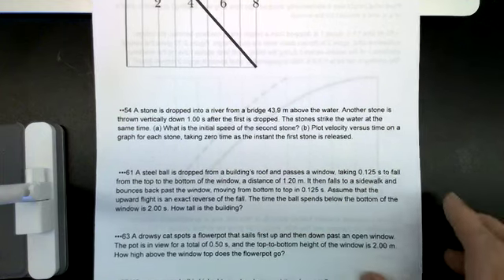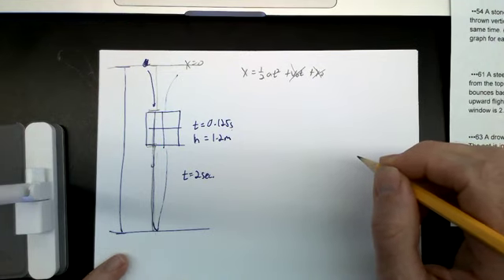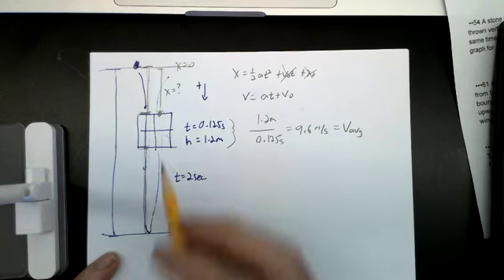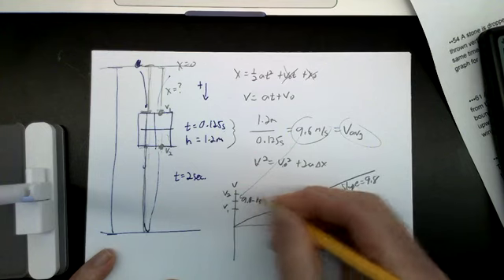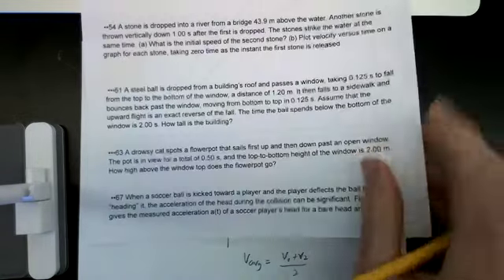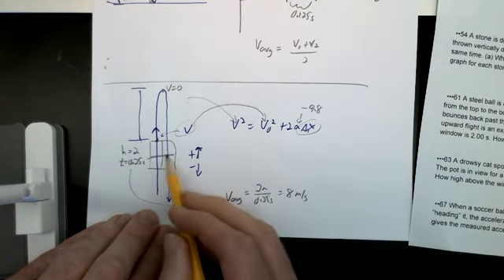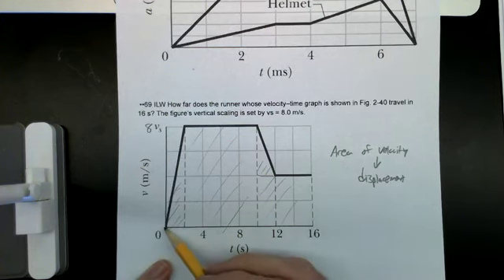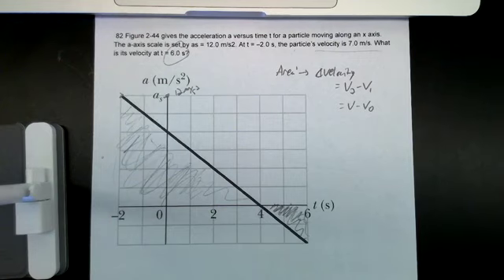Chapter 2 Problems Hints